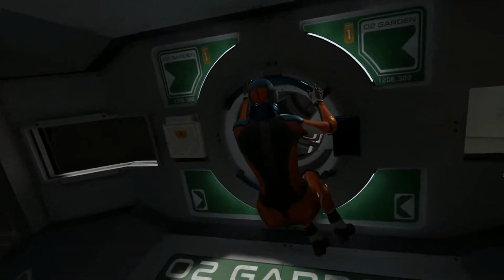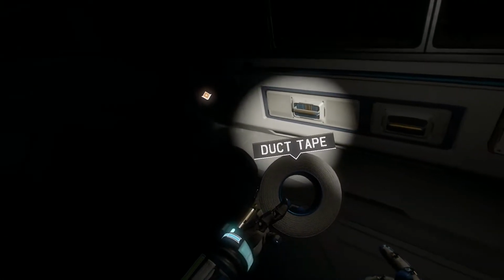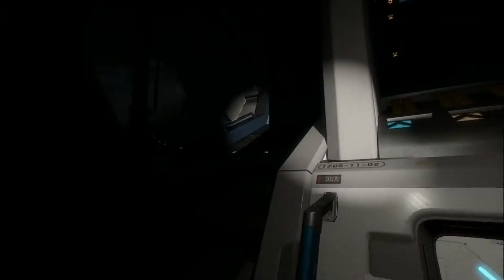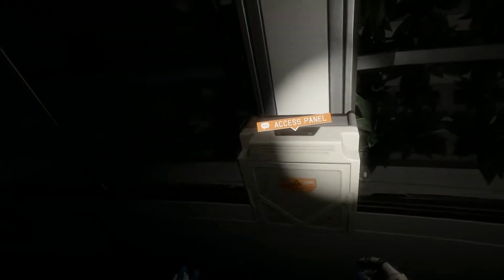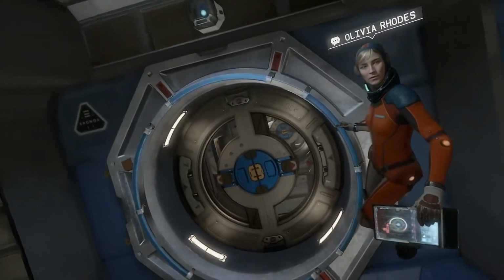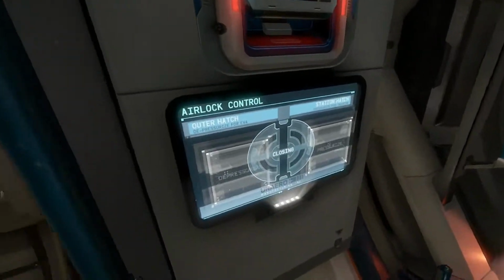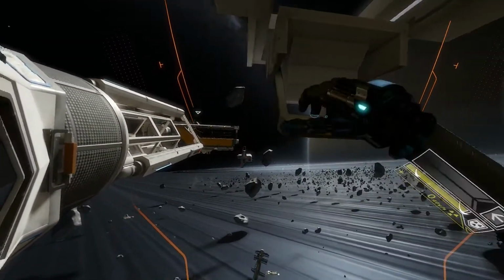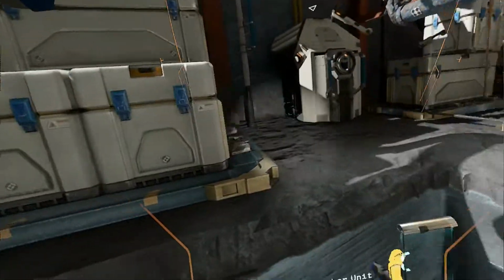Lone Echo Playthrough #3 VR (Oculus Quest 2)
This Video Has Minimal Commentary!
Thankyou for joining me on my first ever playthrough of Lone Echo
For this playthrough i am using the Oculus Quest 2 Virtual reality Headset with the link cable